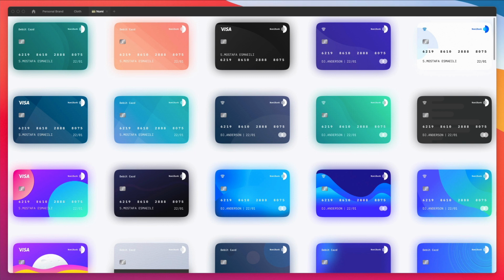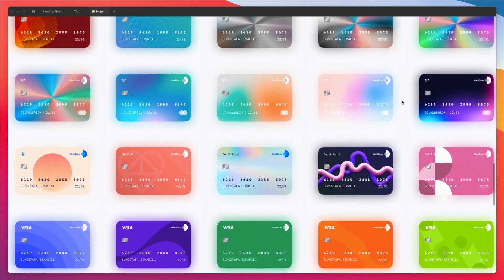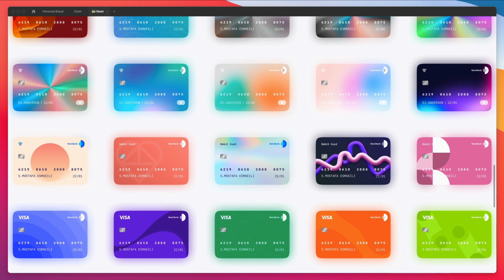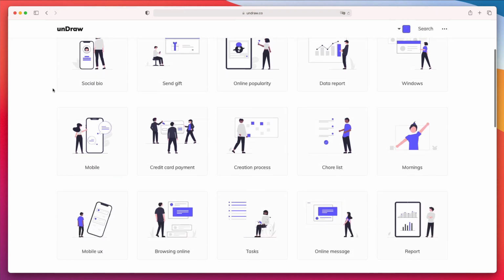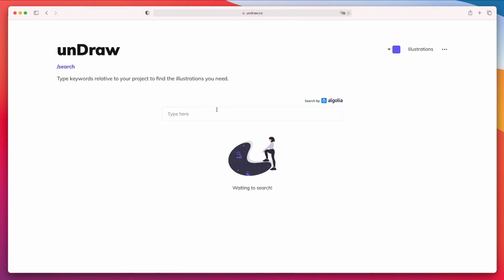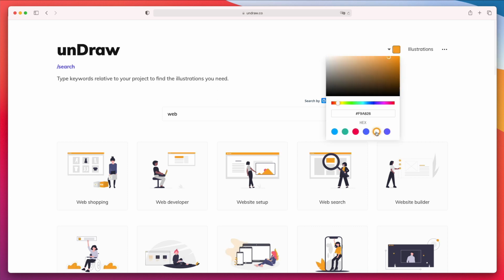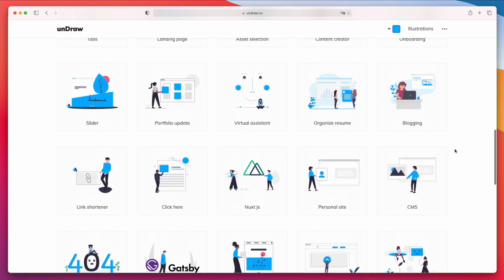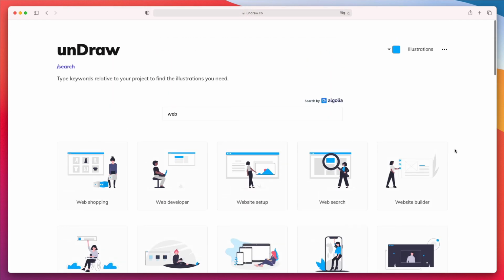Why Illustrations Matter in UX Design?